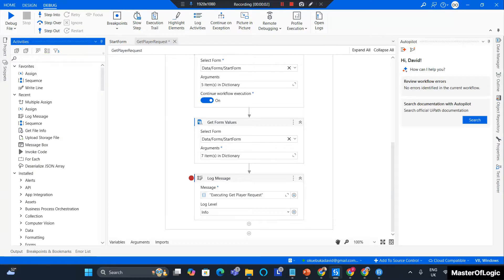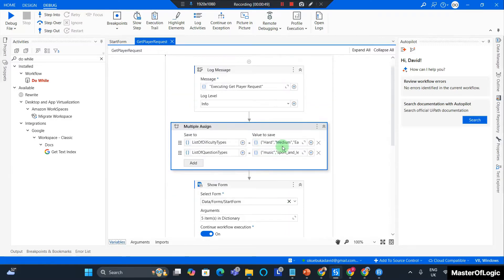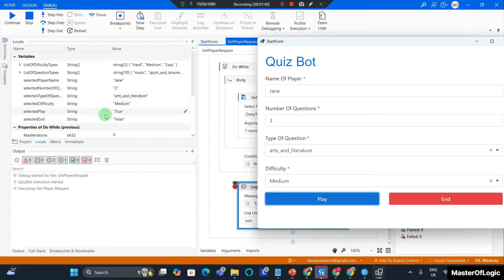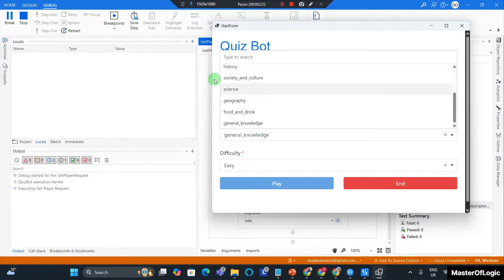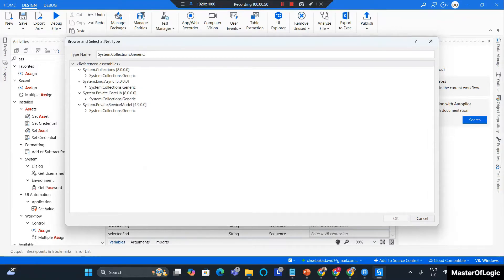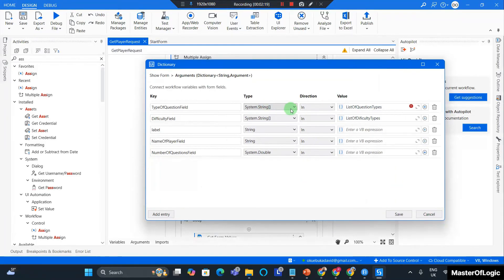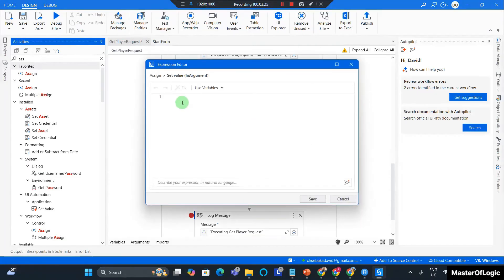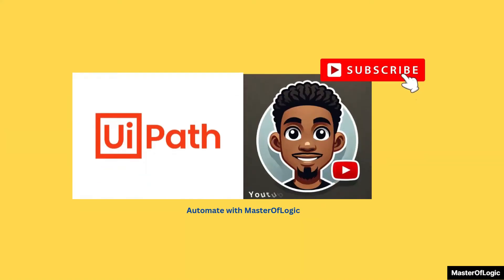#5 Build A UiPath Quiz Bot [GetPlayerRequest ] - Keep a form visible till valid input is received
In this video, we enhance the GetPlayerRequest workflow by implementing logic to keep the UiPath form visible until valid user input is provided. You'll learn how to use loops, specifically the While loop activity, along with data conversion techniques.